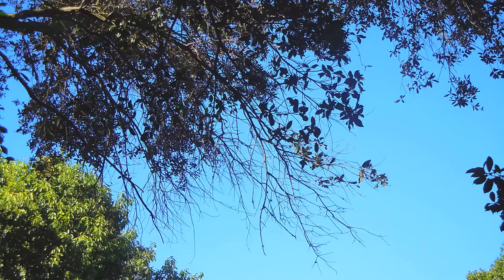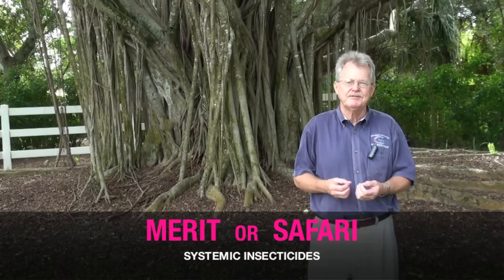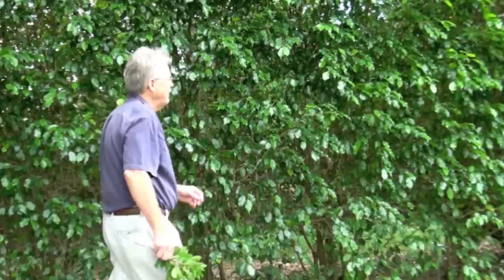Blister Gall Defoliates Cuban Laurel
In early 2007, the ficus blister gall was reported in Florida for the first time in the Naples area. The leaf gall is found on Cuban-laurel ficus ( Ficus microcarpa or [ F. retusa] ). It is caused by a 1.5 mm  wasp, Josephiella sp. (Hymenoptera:Agaonidae). The wasp has spread throughout much of south Florida.The female wasp "stings" the foliage and inserts eggs. Larvae hatch and feed inside the gall.

This insect showed up in California about 1998, did some damage and then became insignificant. However, we are seeing more damage (defoliation) each year. This hard to control pest appears to be a significant stress and over several years, may result in trees being removed due to their unthrifty appearance or death. Lobate lac scale (Paratachardina lobata lobata), ficus (fig) whitefly (Singhiella simplex) and Bondar's nesting whitefly ( Paraleyrodes bondari) are also shown on a nearby Cuban-laurel.

Movie produced by two Collier County Master Gardeners.